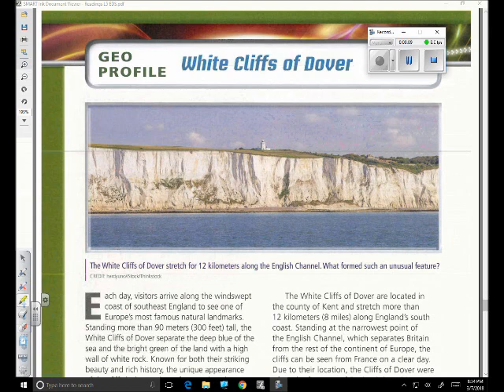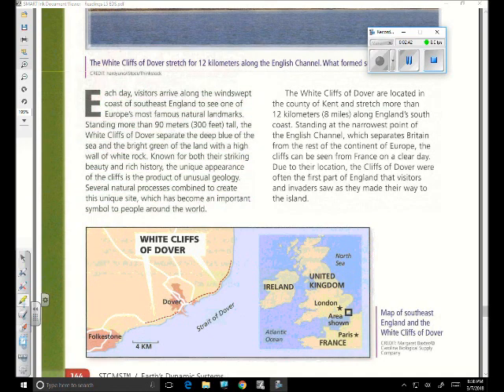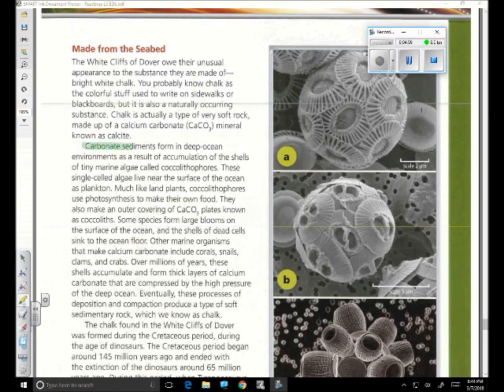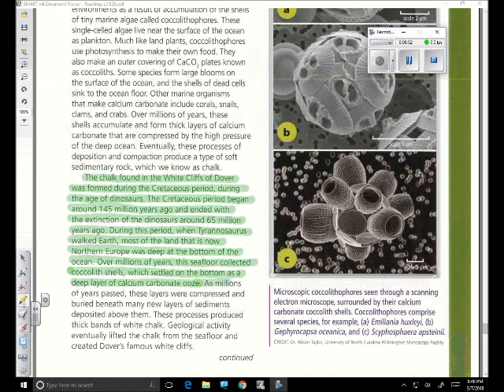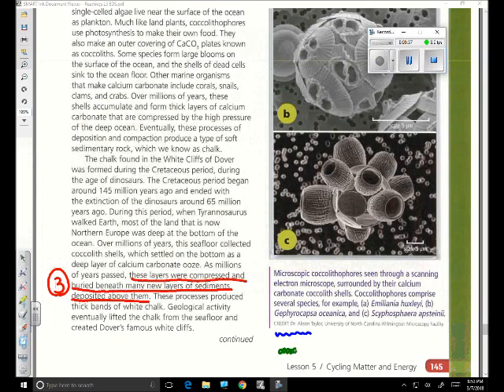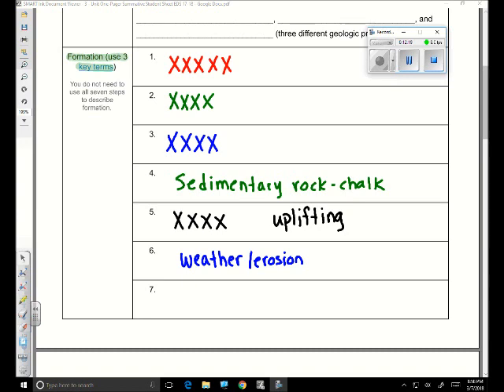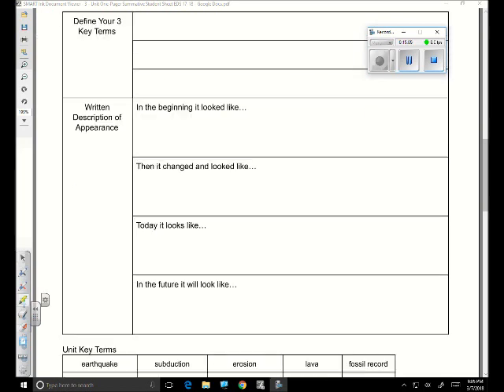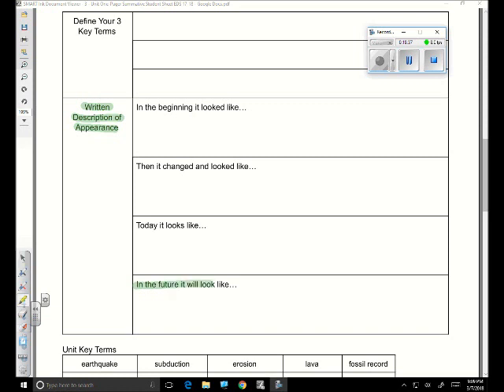Recorded Reading White Cliffs of Dover edited EDS